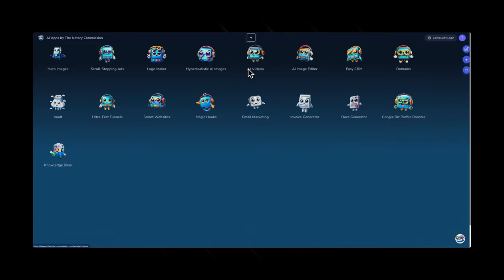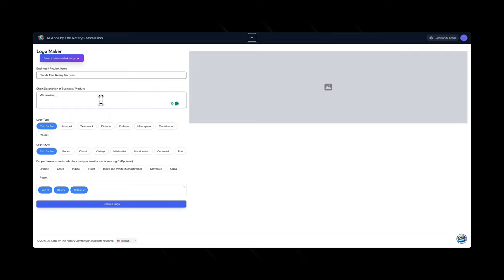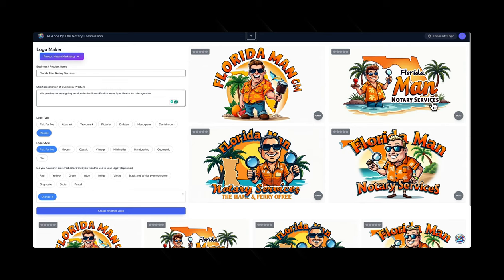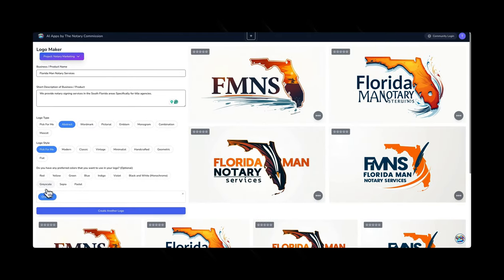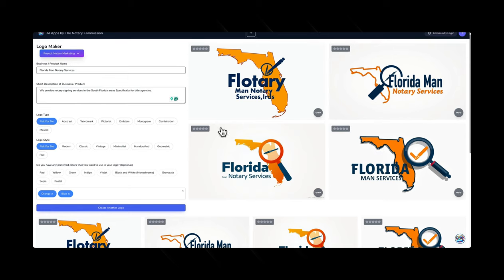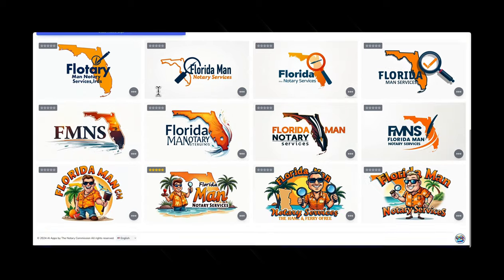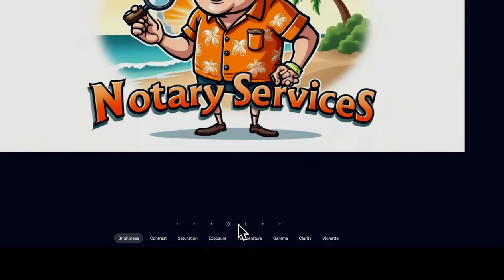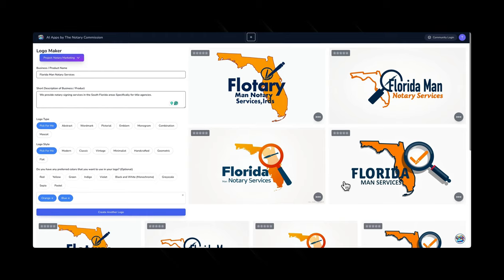Design a Professional Logo in Minutes with Our AI Logo Maker!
Unlock the power of AI to create a unique and memorable logo for your notary business in just minutes!

In this video, we introduce our AI-driven Logo Maker app that simplifies the design process, no matter your skill level. Learn how to generate professional-quality logos tailored to your style and industry, and give your brand the standout identity it deserves.

Ready to elevate your branding effortlessly? Let's dive in!

Our AI App collection, including what you've just seen, is coming soon!